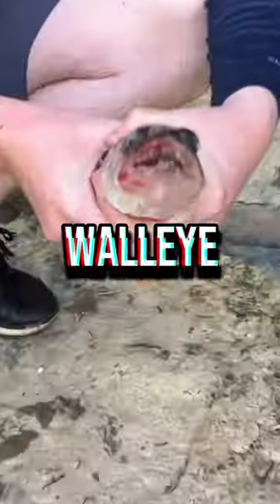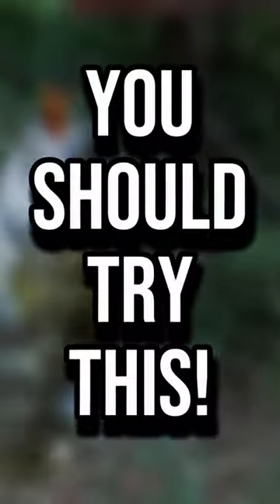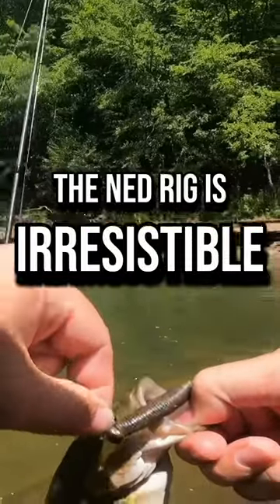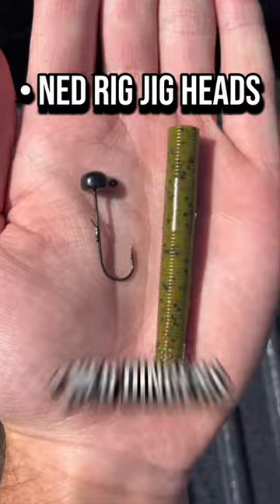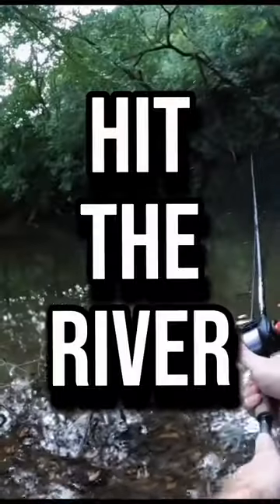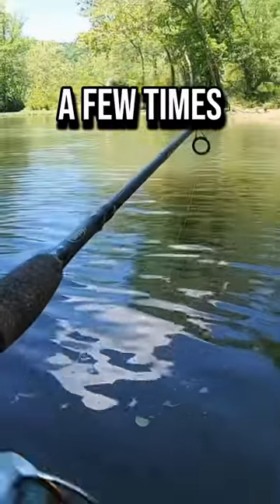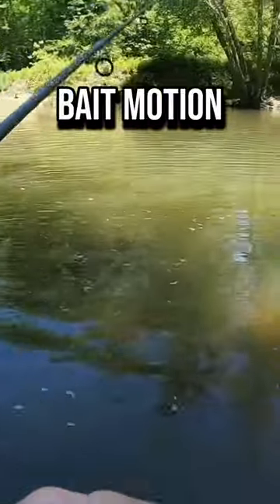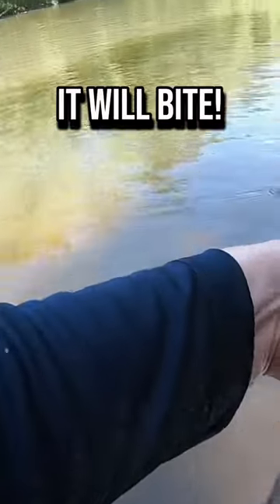The EASIEST Way to Catch River Fish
The easiest way to catch river fish such as smallmouth bass, walleye, rock bass and more! How to catch river fish.